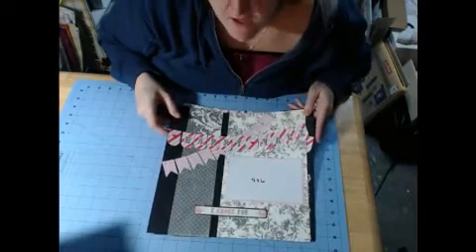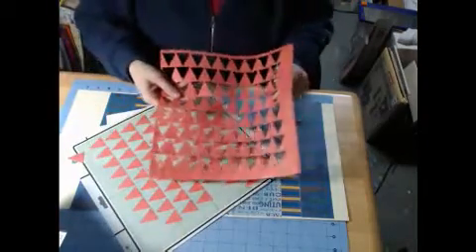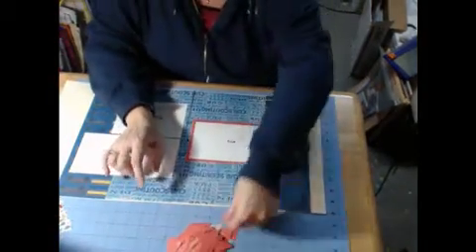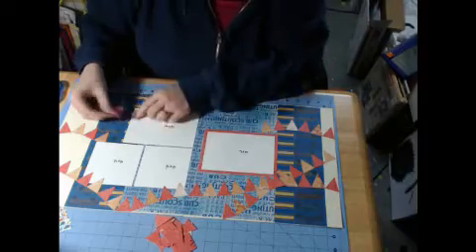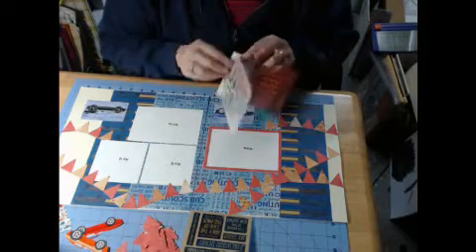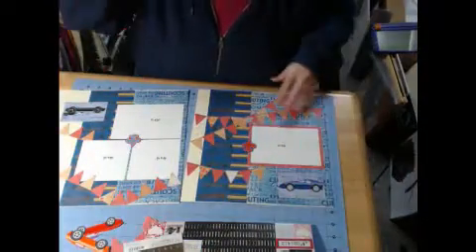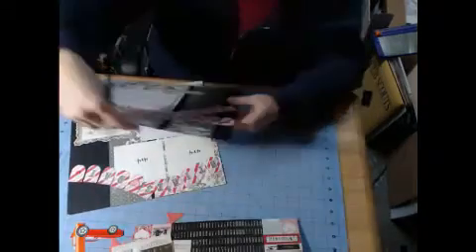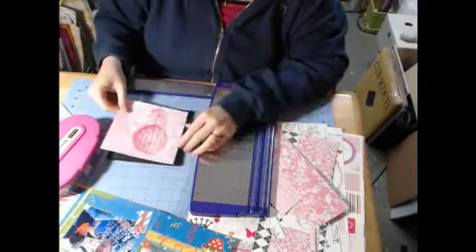Gerriann's scrapbooking show